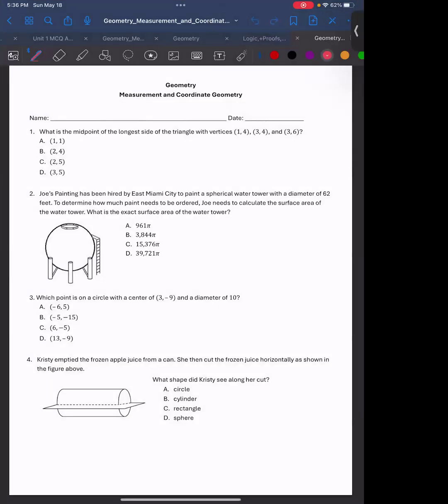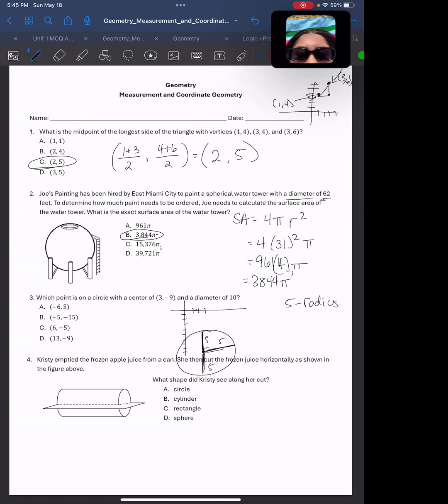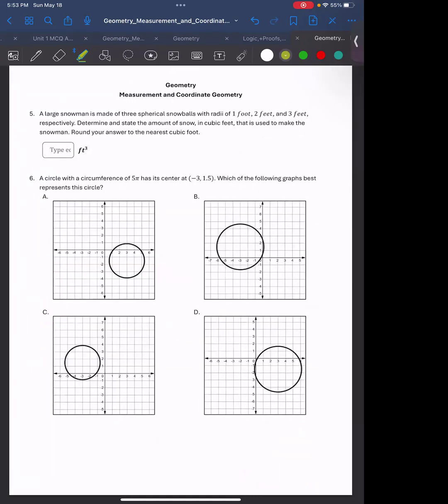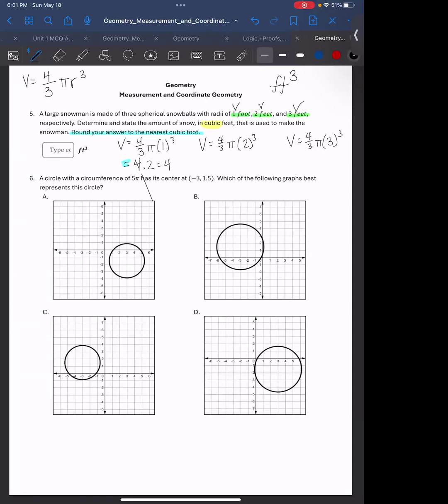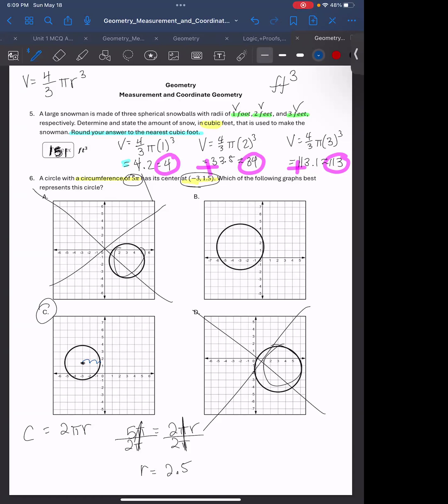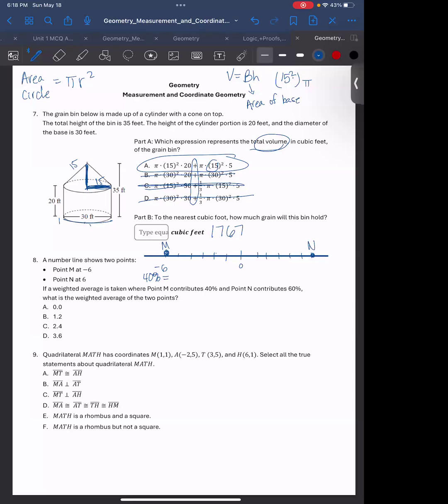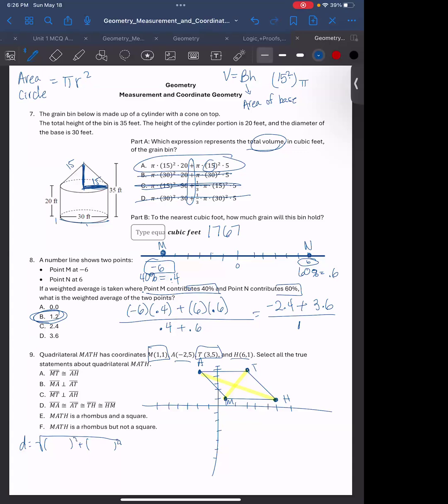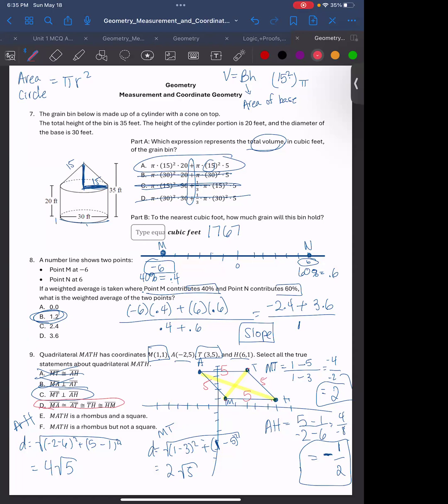Measurement and Coordinate Geometry Review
Measurement and Geometry Review